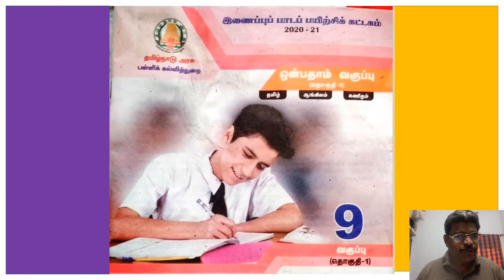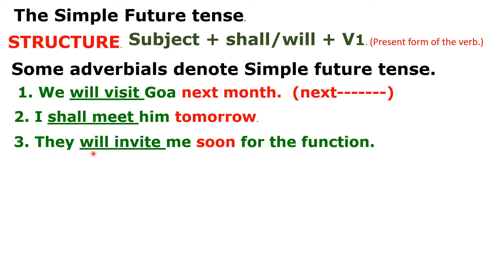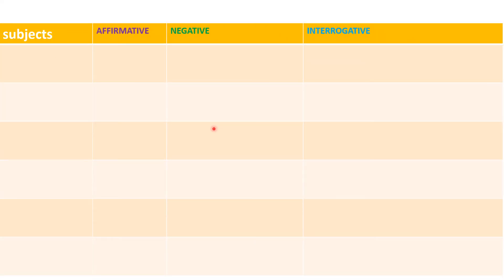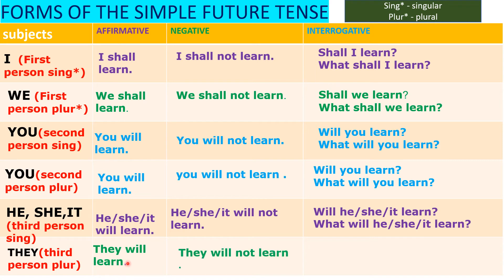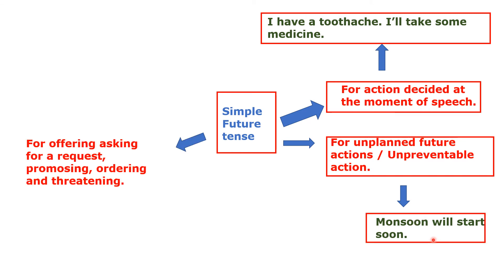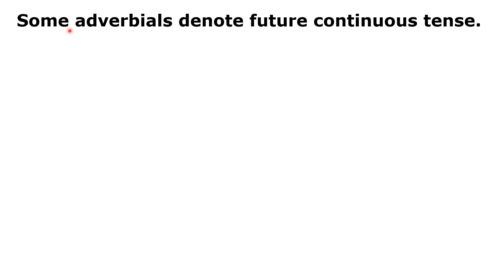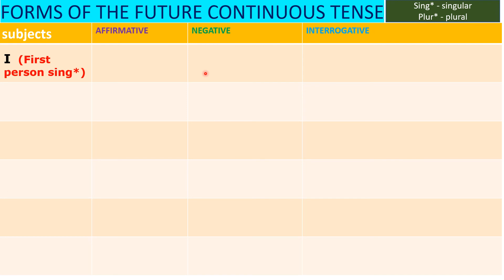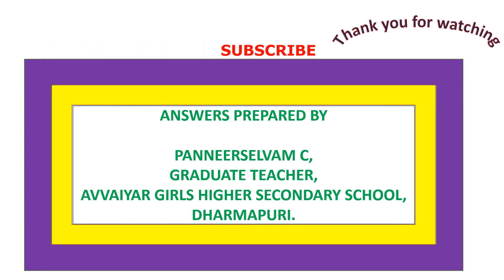Day 3, Part I, 9th Standard English Bridge Course Module, Grammar, tenses Explanation in Tamil.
Day Three, 9th Standard English Bridge Course Module, Grammar,  tenses,
Simple Future,
Future Continuous Tense,
Forms, Adverbial words, Usages, Examples and Exercises.,